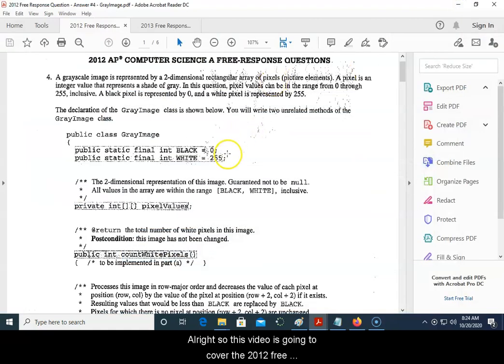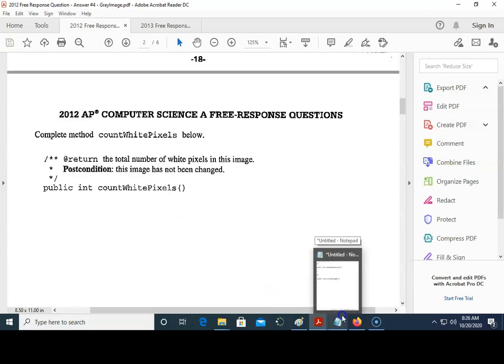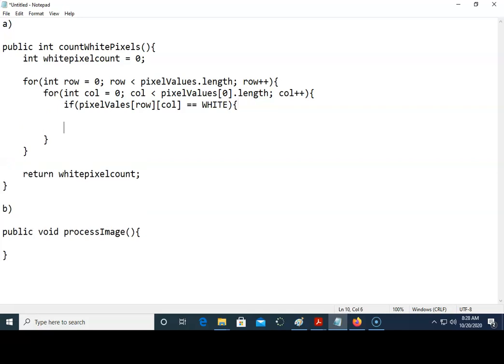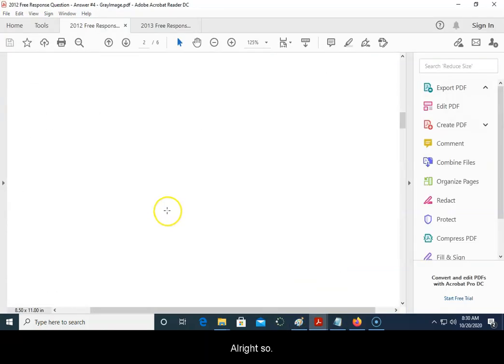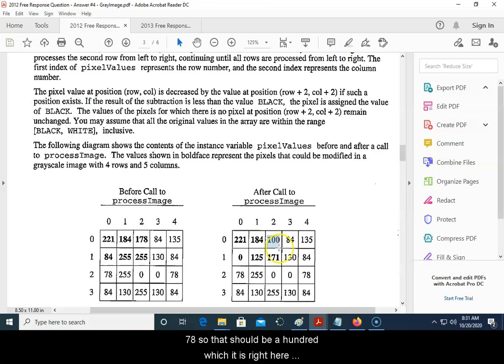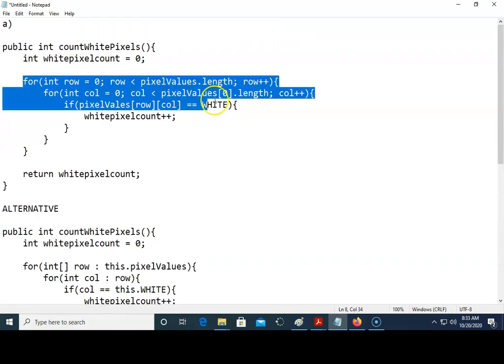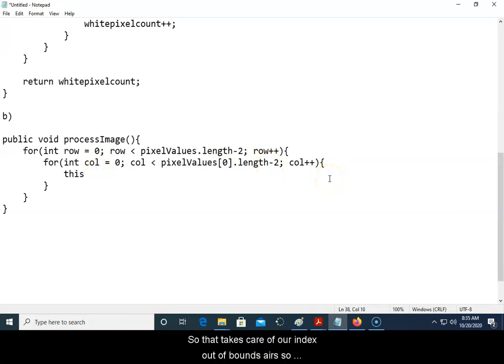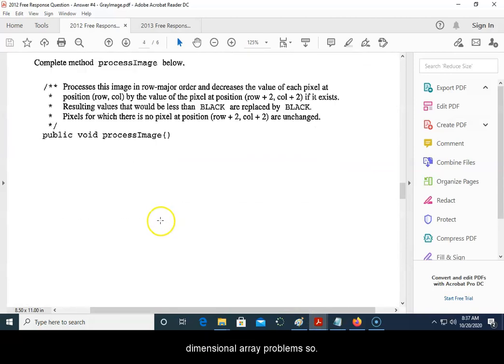JAVA - Lesson #107 - APCSA - 2012 Free Response Question #4 - GrayImage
In this video I demonstrate the answer to the APCSA 2012 Free Response Question #4 - GrayImage.  In this problem you have a 2D array where each element represents a pixel value.  0 represents a black pixel color and 255 represents a white pixel color.  In it you are required to count the number of white pixels and also update pixel values.